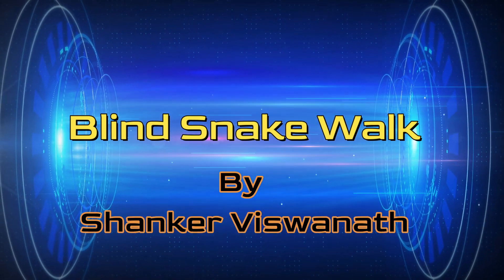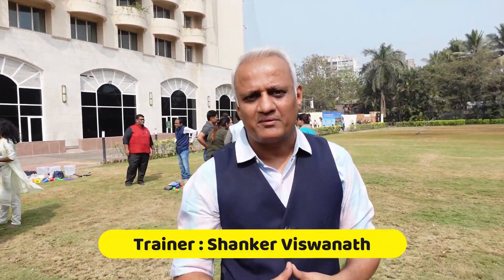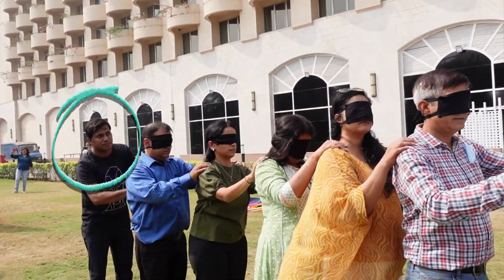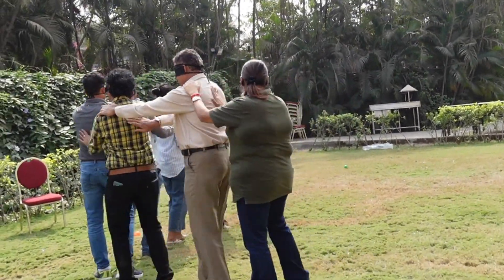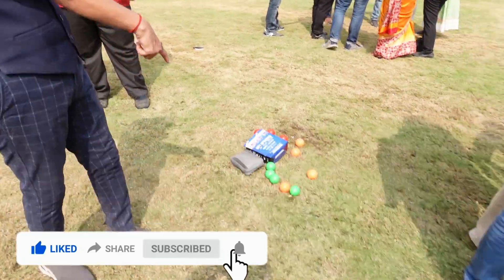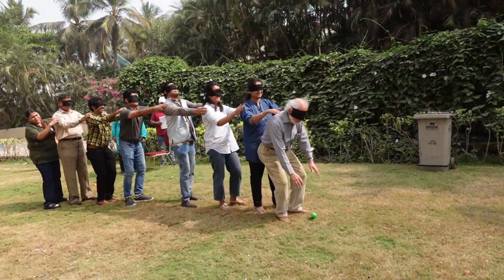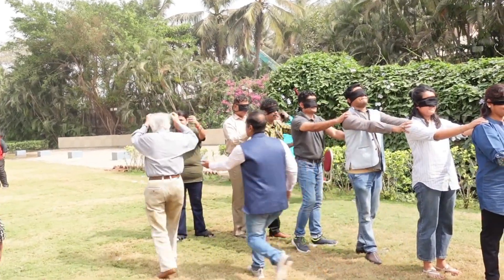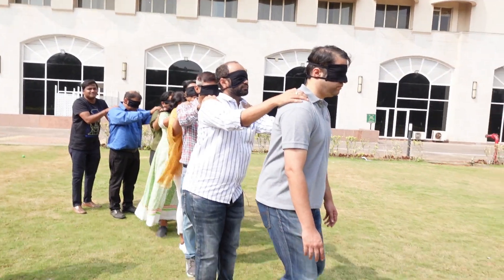Leadership Development Activity Blind Snake Walk || Experiential Based Learning || Gamestorm Mumbai